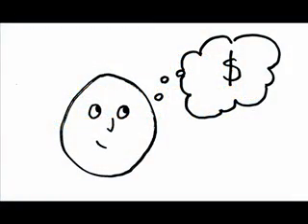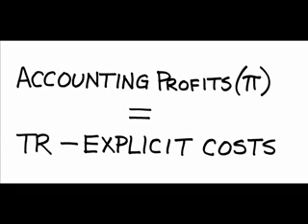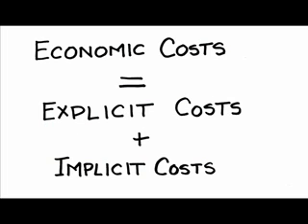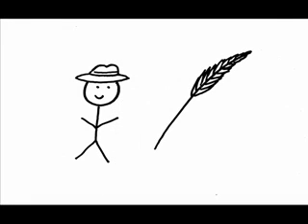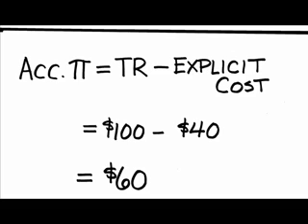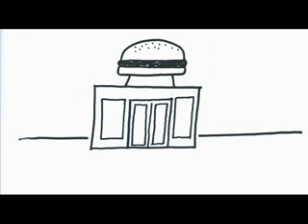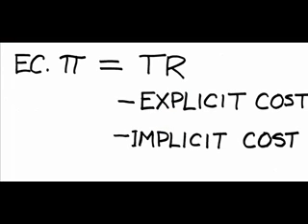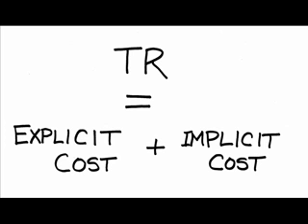Episode 21 Accounting Costs vs Economic Costs